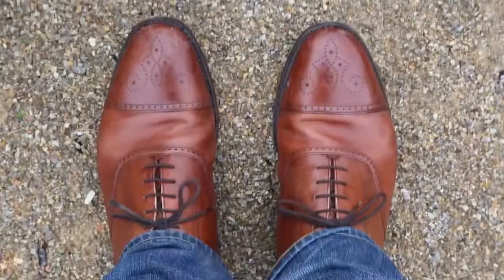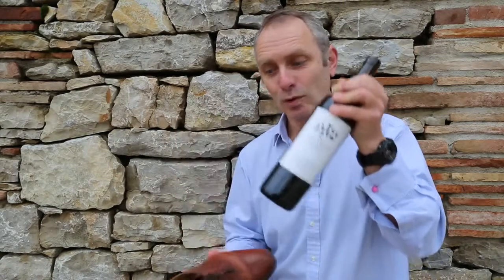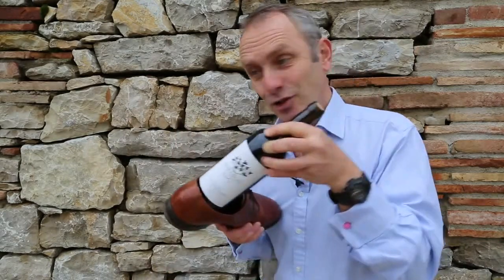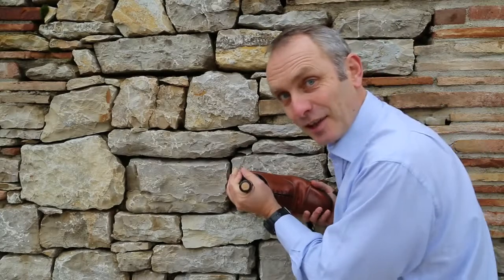How to Open a Bottle of Wine without a Corkscrew via Mirabeau Wine